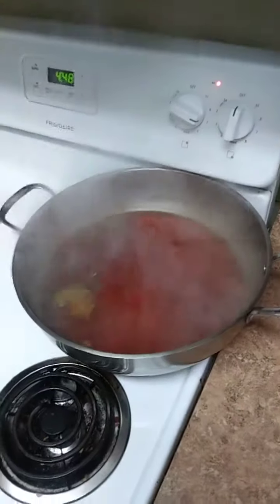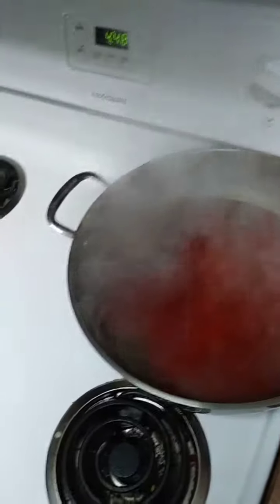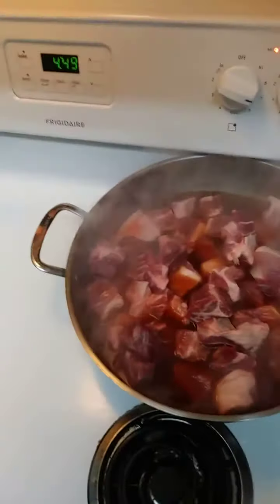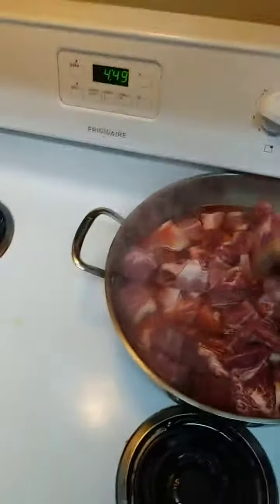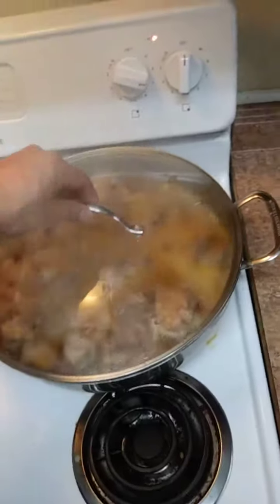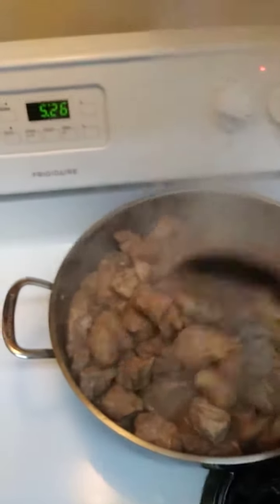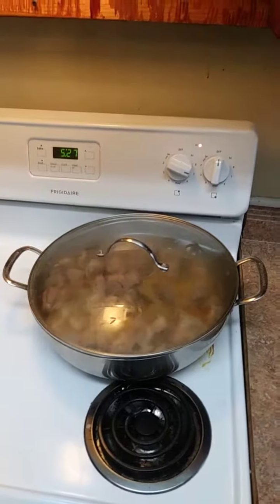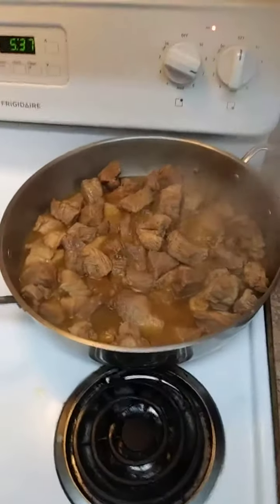Jay jays kitchen Filipino style (1)